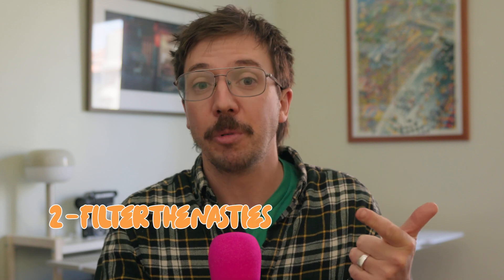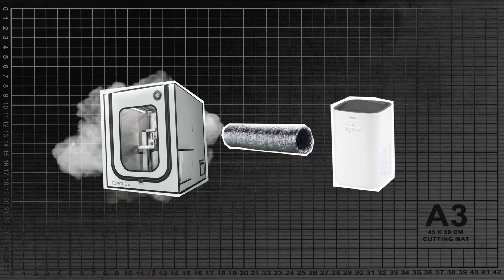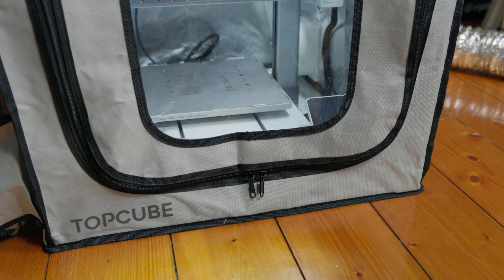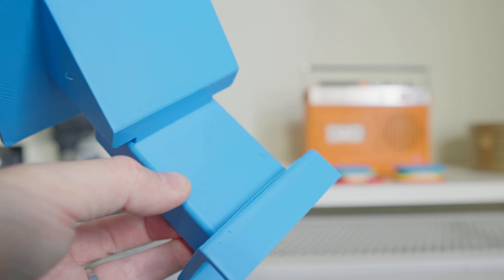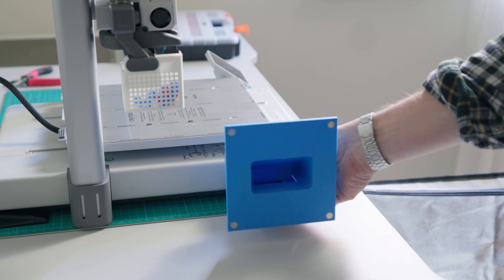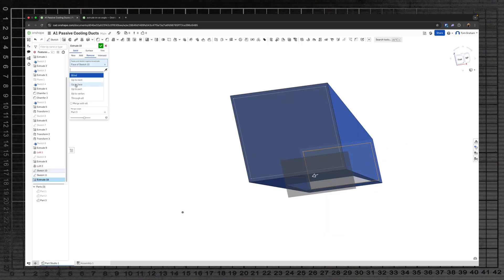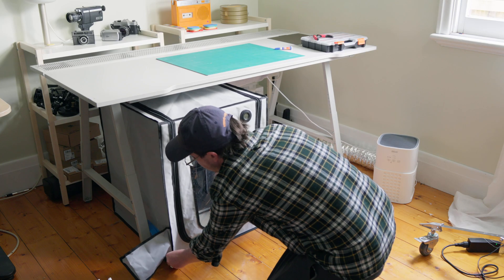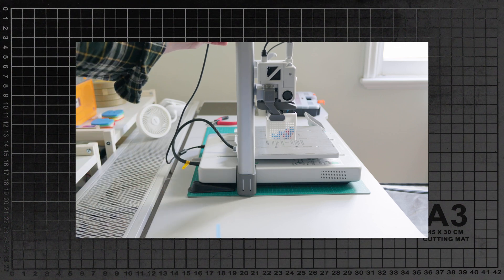Active cooling upgrade for enclosed Bambu Lab A1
I can never be accused of not reading the comments! Having enclosed my Bambu Lab A1 against the recommendations of the manufacturer I took note of the helpful hints regarding the passive cooling of the A1's electronics and have designed an active cooling system that allows me to pump in cool air from outside the case in a targeted and directed way so as to not ruin the print!

Ok, am I done setting up the print station? Maybe...

Shout out to friend of Billt.  @doublesketchstudio for the dope thumbnail ideas. Go check out his lamps, lovely work!